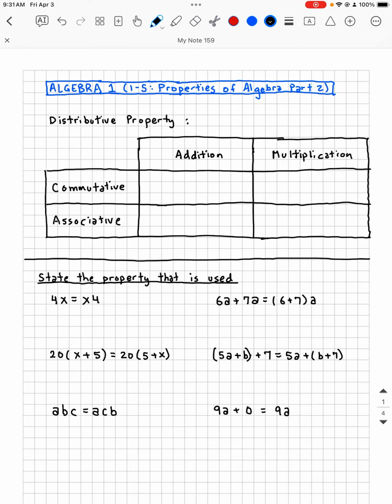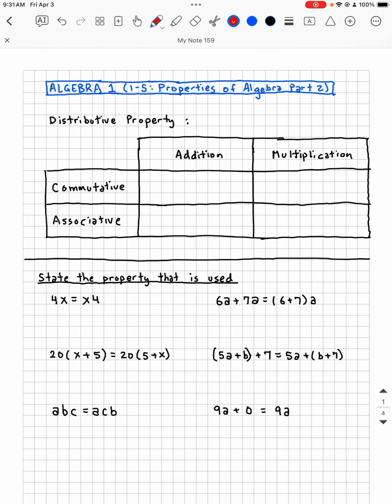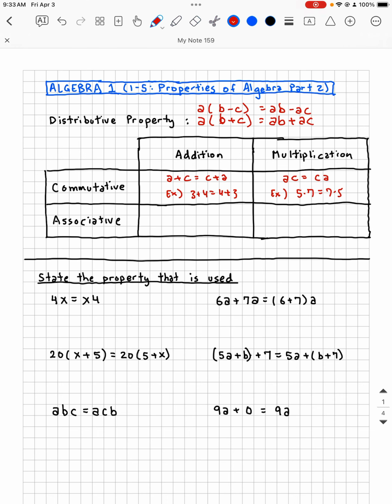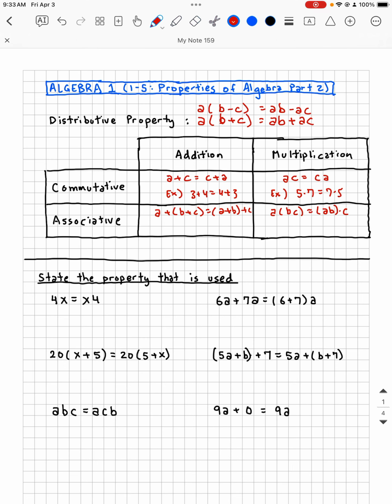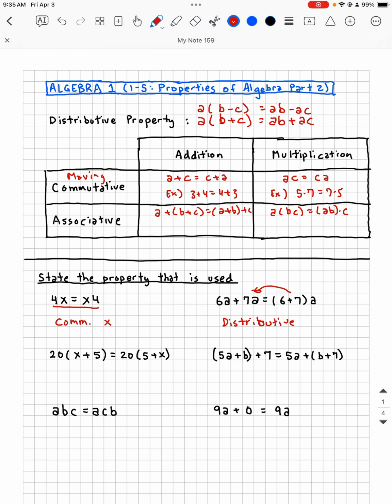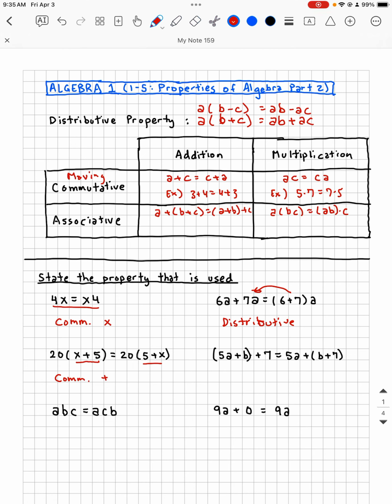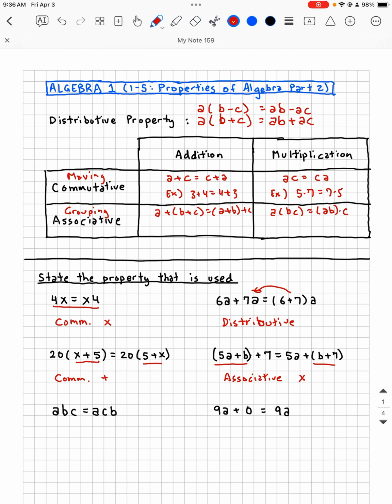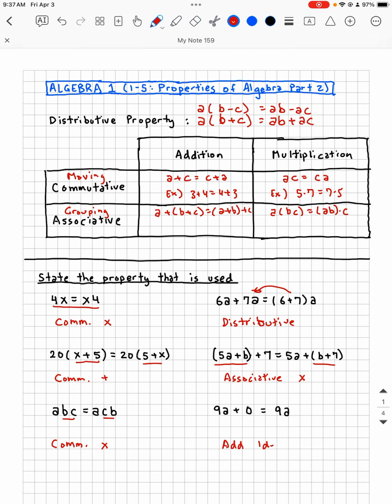Algebra 1 (1-5: Properties of Algebra PART 2)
Part 2 of the Algebra Properties (Distributive, Commutative for Addition/Multiplication, and Associative for Addition/Multiplication.